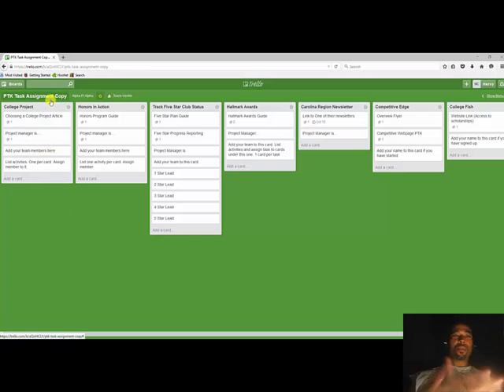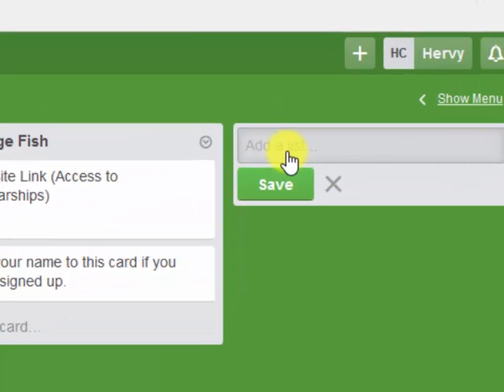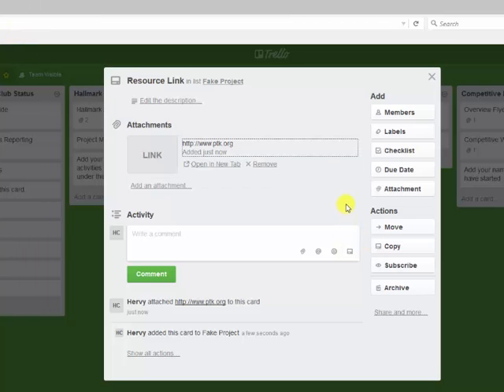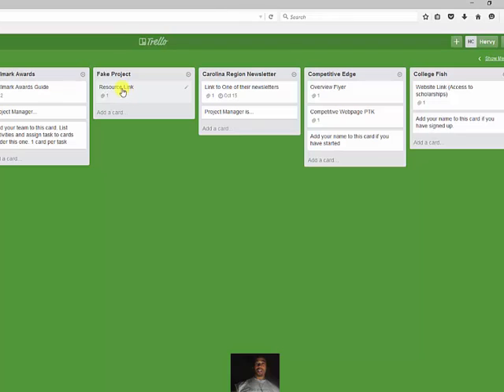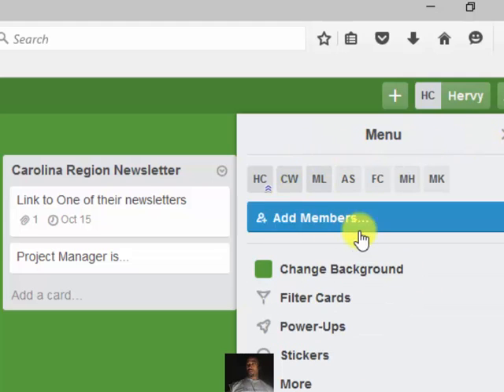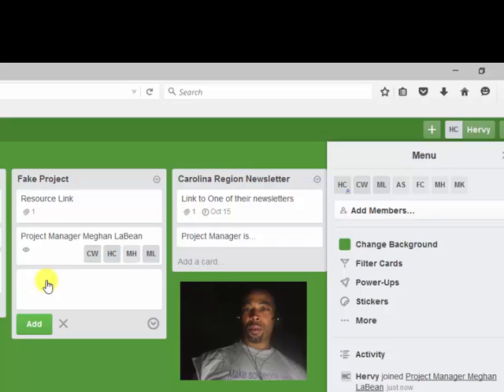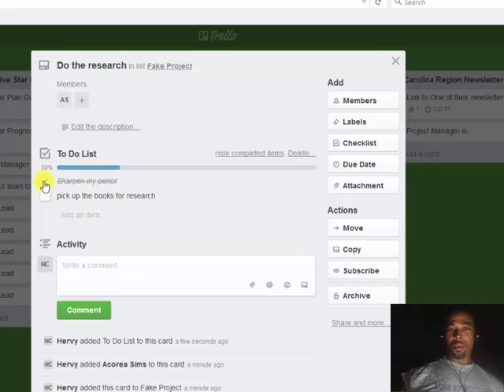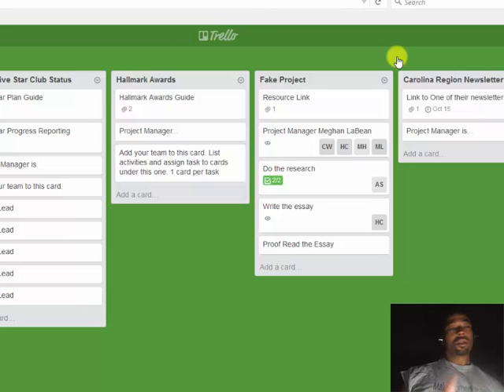How to use Trello for Managing Projects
Video for Phi Theta Kappa team Alpha Pi Alpha at Guilford Tech Community College for managing our club projects.  We have a things to get done.  Trello as a project management tool will be helpful.